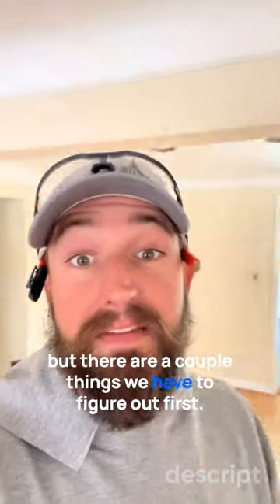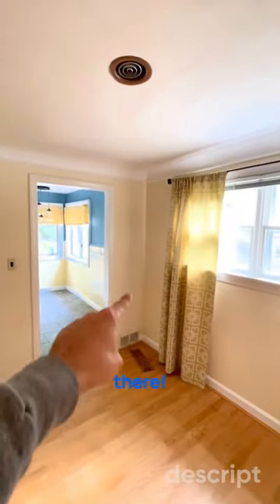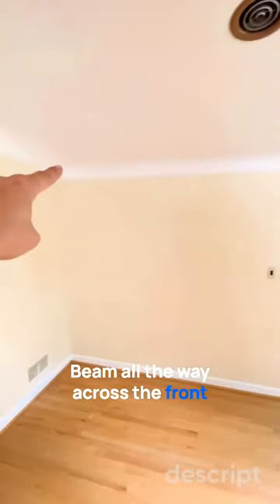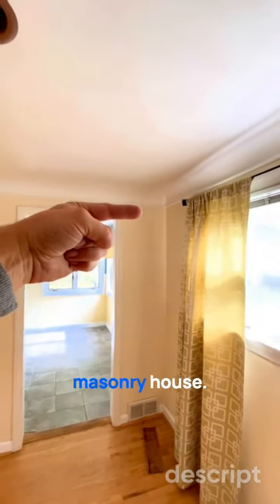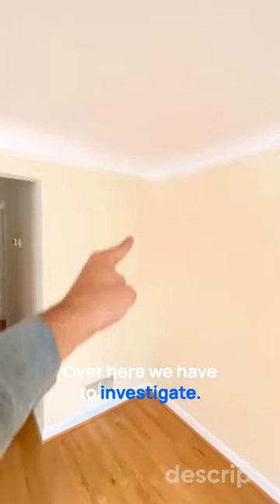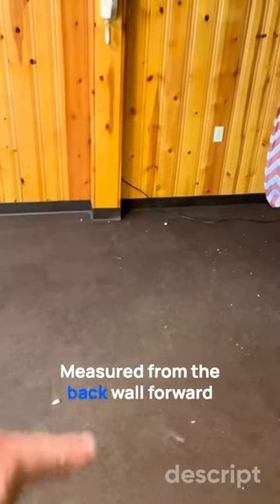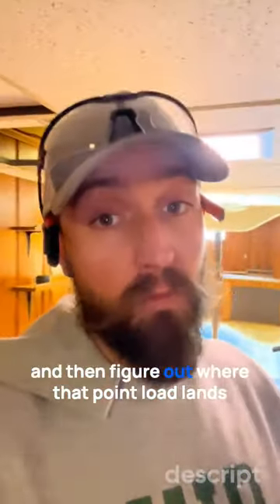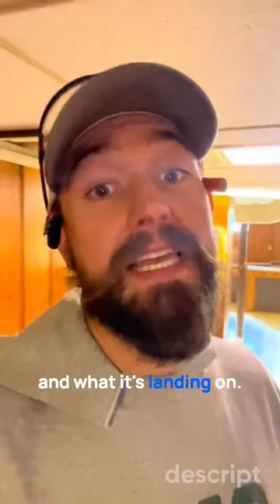How to remove a load bearing wall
Got to think about where the load is going when you remove a load bearing wall. Here is a simple way to find where the point load goes and what it lands on.

We love open concept so we take out a lot of load bearing walls.